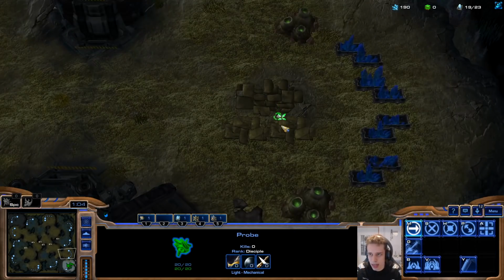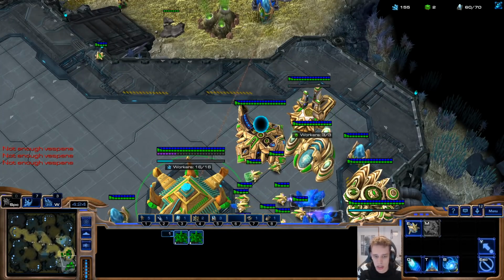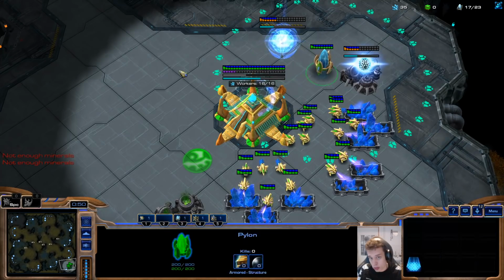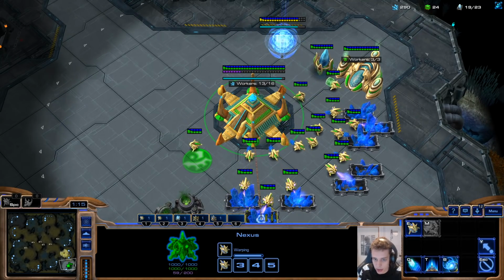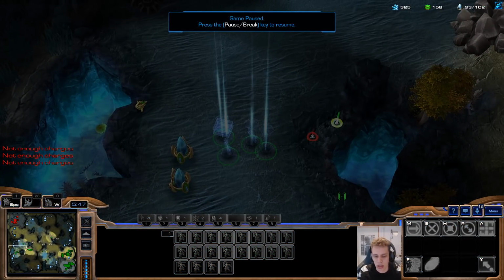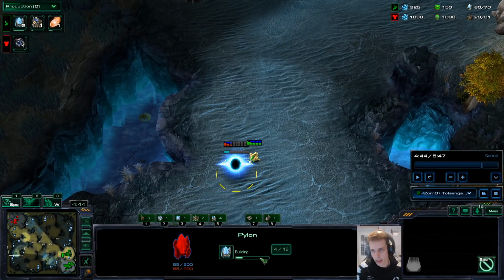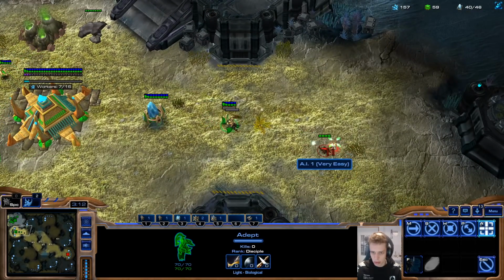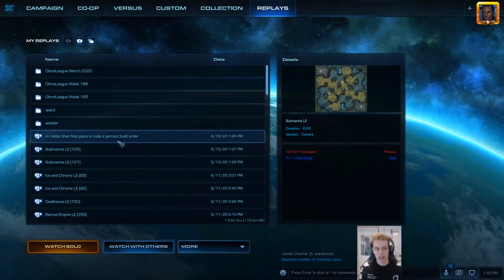Refining Stolen Build Orders | Harstem Hour but it is 27 minutes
today I teach everyone how to refine a build order.
What timings to look at and I do it myself to a buildorder Zoun used in the GSL to beat Innovation.